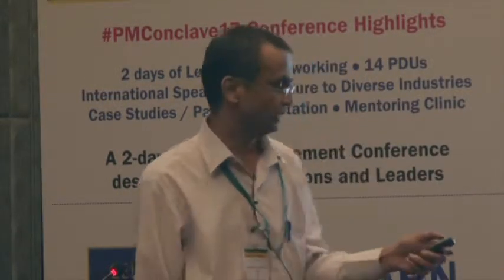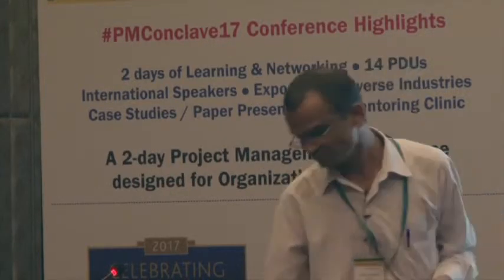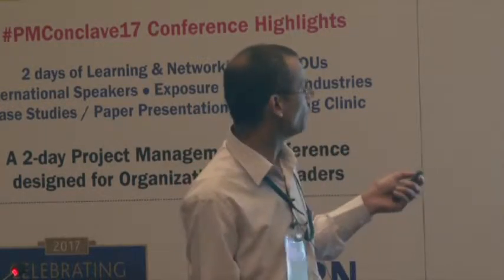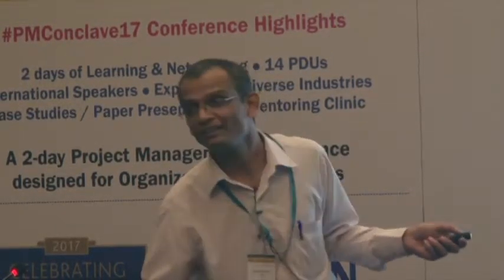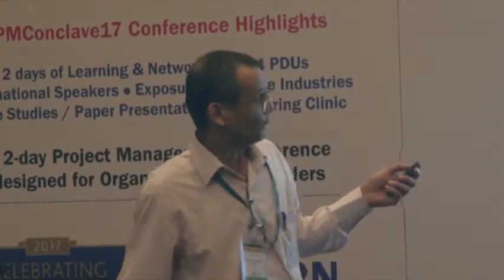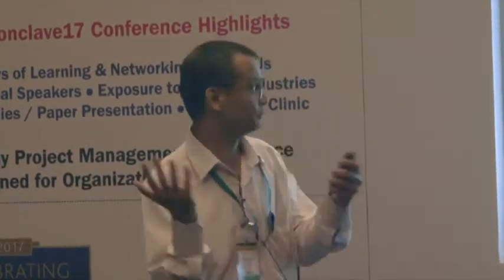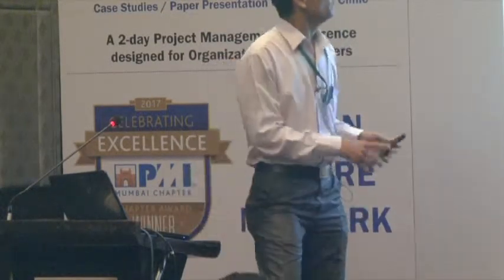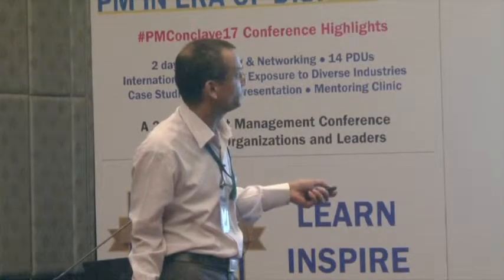VTS 01 1